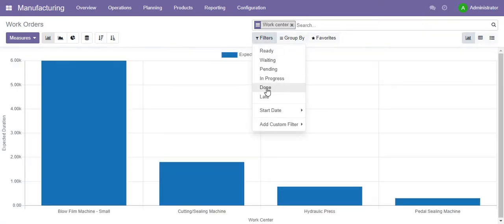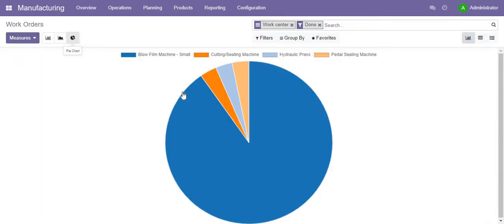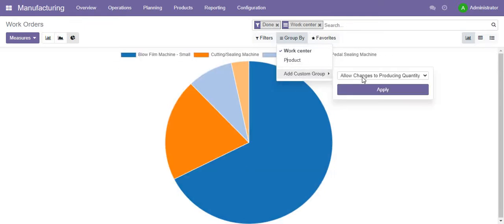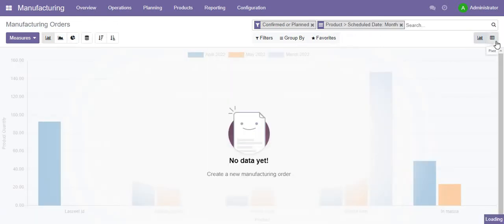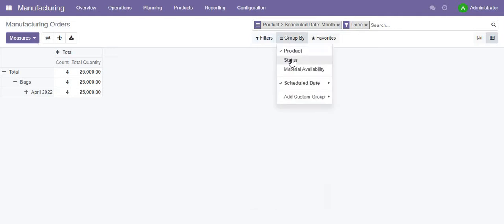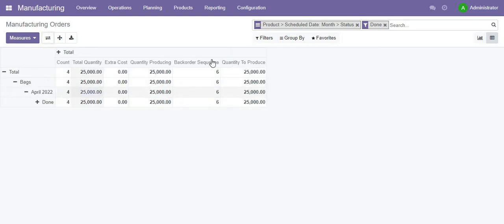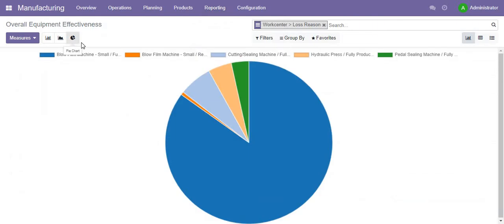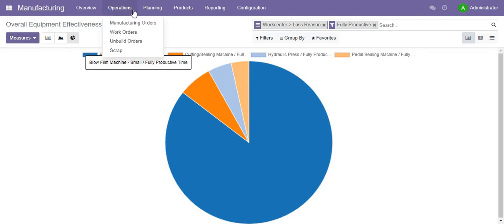Odoo Report of Sales & Manufacturing Order | Odoo ERP | Areterix Technologies